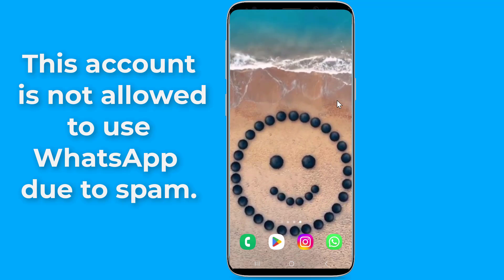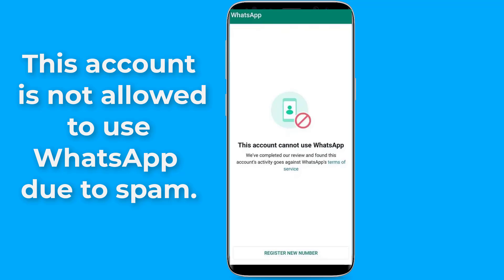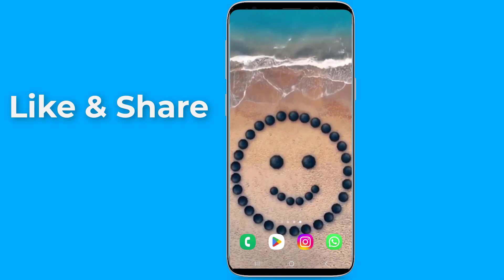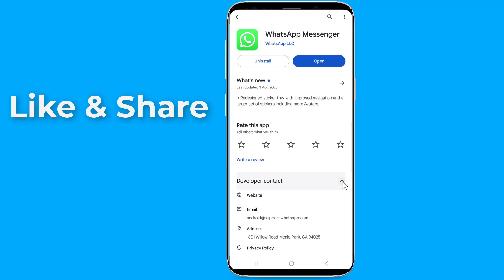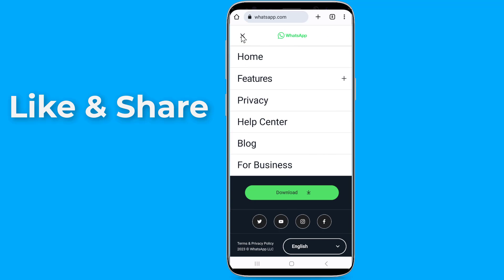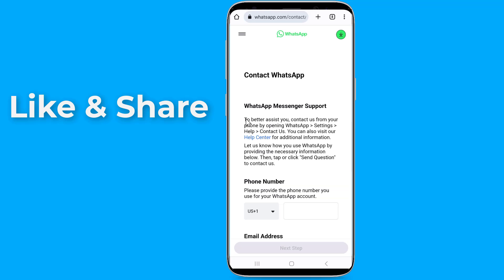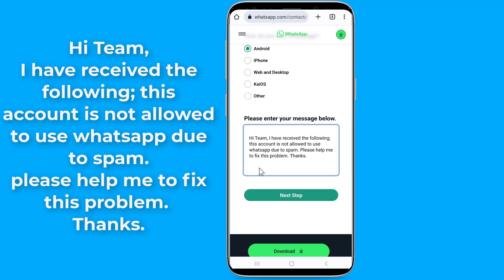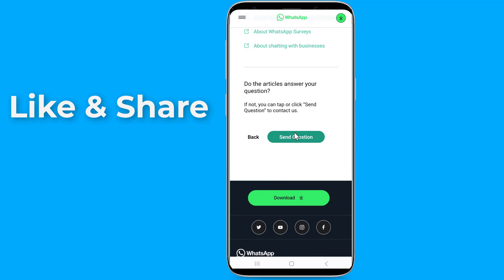This account is not allowed to use WhatsApp due to spam Problem Solution!! - Howtosolveit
“This account is not allowed to use WhatsApp due to spam” error when you trying to set up and activating WhatsApp on your new phone, Chats are still on this device. Or You might have been banned by WhatsApp Please contact support for more information.” If you receive this account not allowed use whatsapp due spam or this account cannot use whatsapp, this means your phone number has been banned from using WhatsApp. This can happen for a number of reasons, including your activity violated whatsapp Terms of Service, Using mod application like GB WhatsApp a third-party app to access WhatsApp, sending too many messages or calls, or spamming other users. If your phone number has been banned, you won’t be able to create a new WhatsApp account with that number. In this video, you’ll learn why you’re banned from WhatsApp and how to fix “This account is not allowed to use WhatsApp due to spam - whatsapp problem solutions.

Why does it say this account is not allowed to use WhatsApp?
How long does permanent WhatsApp ban last?
How do I remove temporary WhatsApp ban?
Are WhatsApp bans permanent?